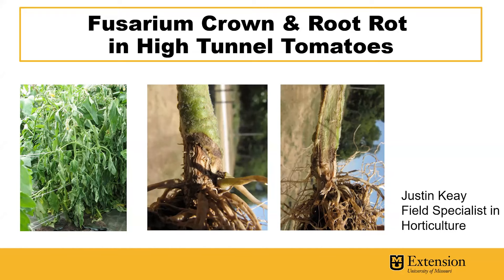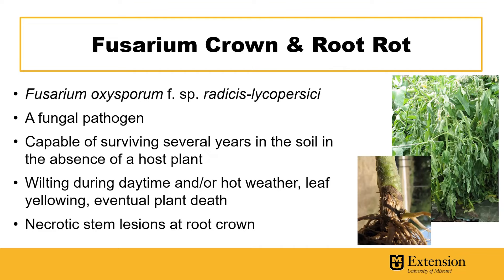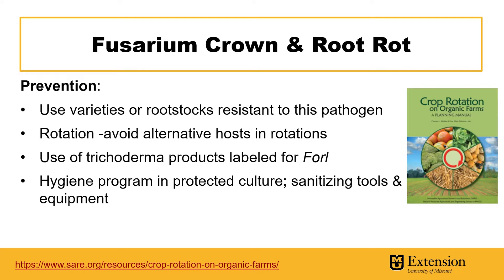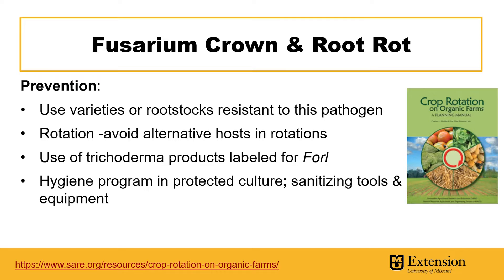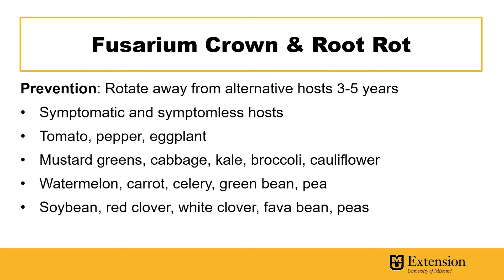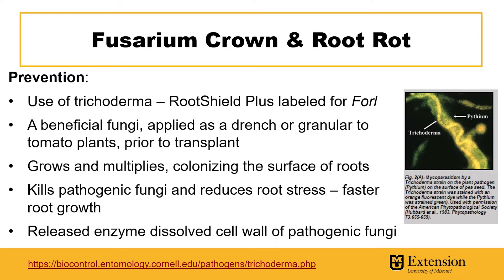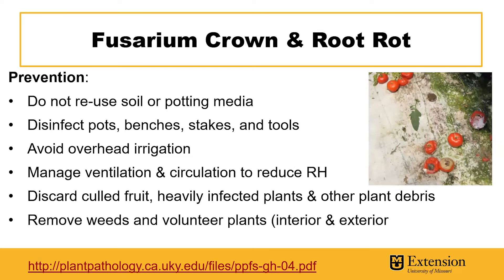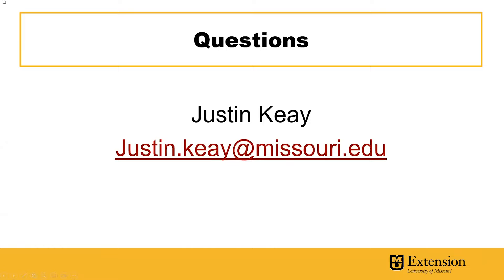Fusarium Crown & Root Rot in High Tunnel Tomatoes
Fusarium Crown & Root Rot in High Tunnel Tomatoes - Justin Keay